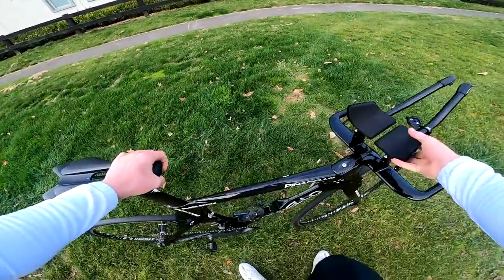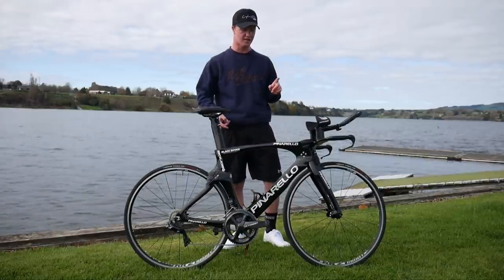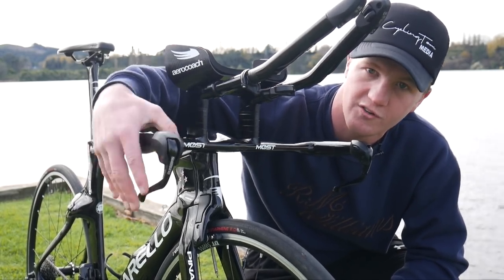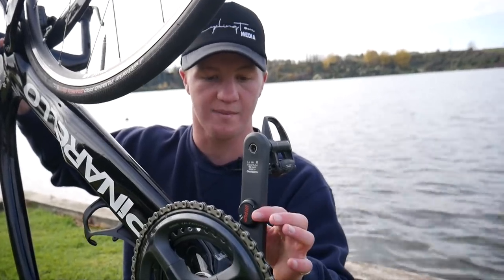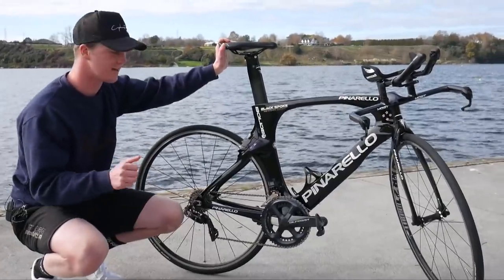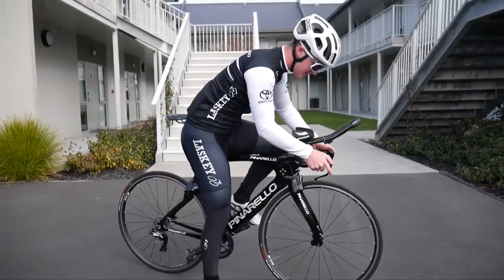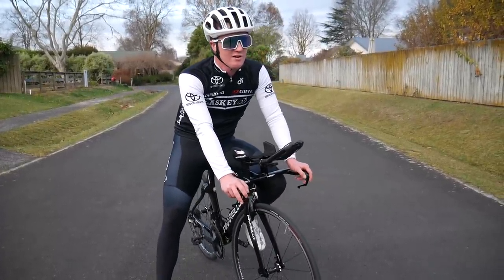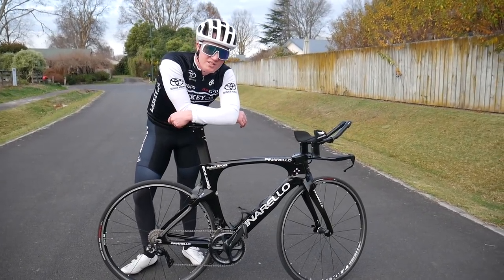Black Spoke's $13,000 PINARELLO BOLIDE TT BIKE!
My Gear:
Canon 700D